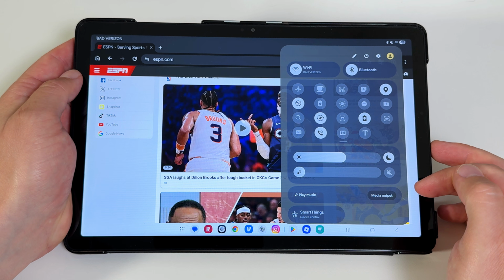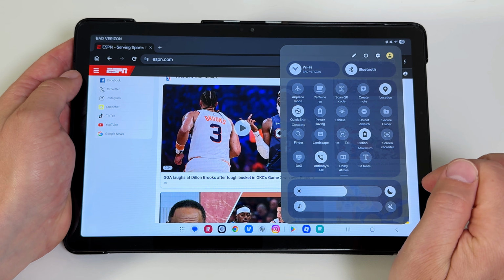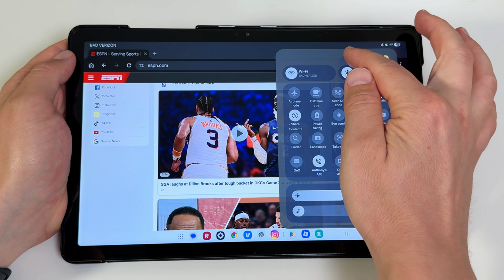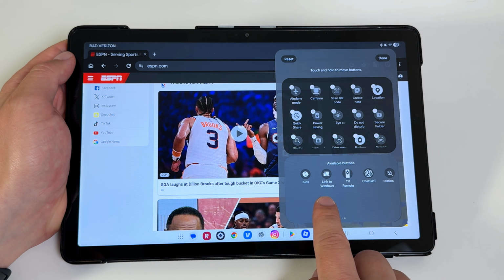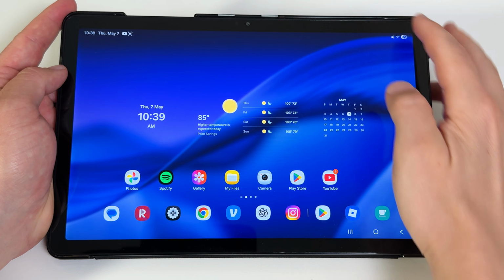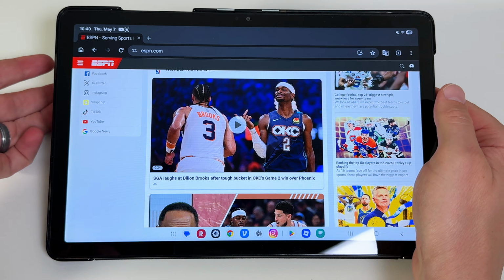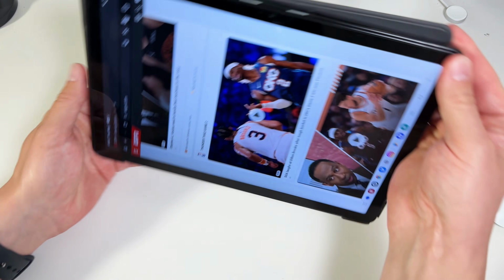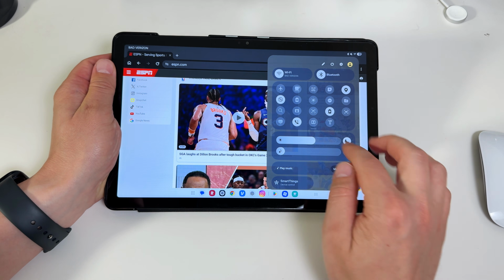How to Rotate the Screen on Android Tablet (And Fix It If It Won't Rotate)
If your Android tablet screen won’t rotate, the orientation is probably locked. In this video, I’ll show you how to enable auto-rotate, lock your screen orientation, and use a handy hidden shortcut for temporary rotation.

We’ll cover:
• How auto-rotate works on Android tablets
• Turning screen rotation on and off
• Using Quick Settings to control rotation
• Adding the auto-rotate button if it’s missing
• Why some apps refuse to rotate
• Hidden rotate-button shortcut (very useful)

To rotate your screen:
Swipe down from the top right corner → Open Quick Settings → Tap “Auto rotate”

If auto-rotate is OFF:
Your tablet stays locked in the current orientation (portrait or landscape)

If you don’t see the button:
• Open Quick Settings
• Tap the pencil/edit icon
• Add the “Auto rotate” tile

Bonus feature:
Some tablets let you long-press the Auto Rotate button to enable:
“Show rotate button at bottom of screen”

With this enabled:
• Your screen stays locked normally
• But when you rotate the tablet, a small button appears temporarily
• Tap it to rotate just that app without disabling orientation lock entirely

Also keep in mind:
Some apps are designed for only one orientation and may not rotate at all.